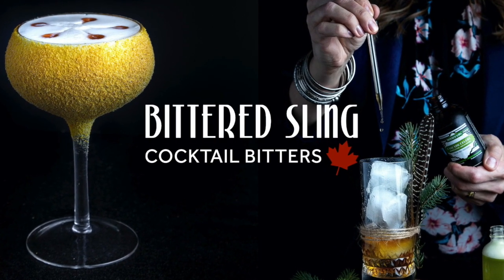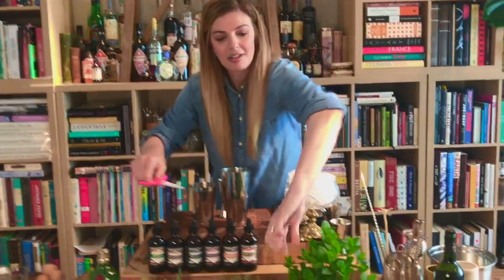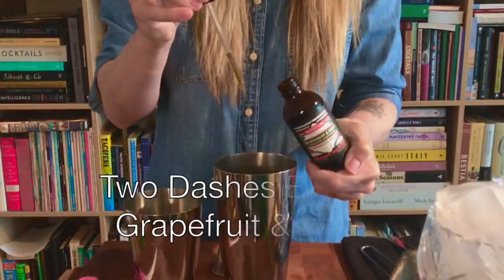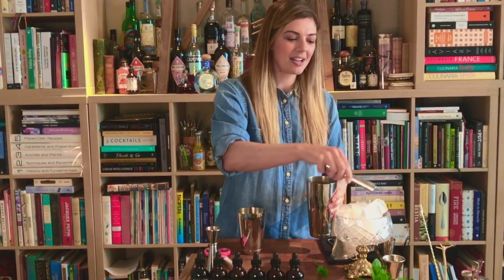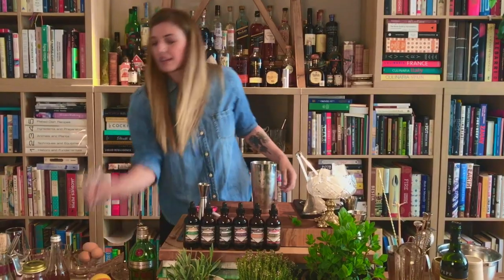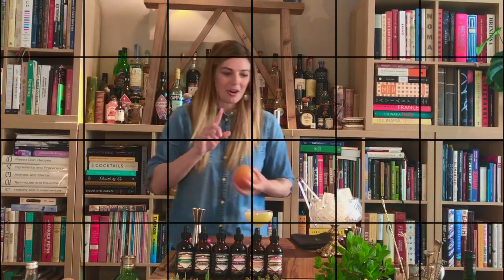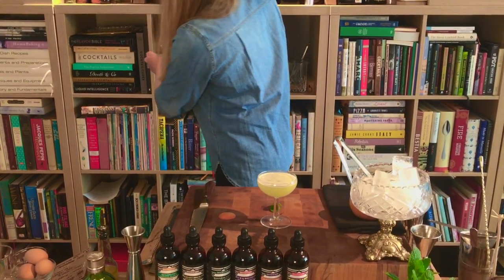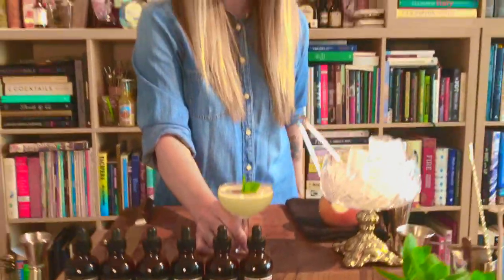Fermented Pineapple South Side (a spin on a classic Gimlet)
This video is about Fermented Pineapple South Side  (a spin on a classic Gimlet)